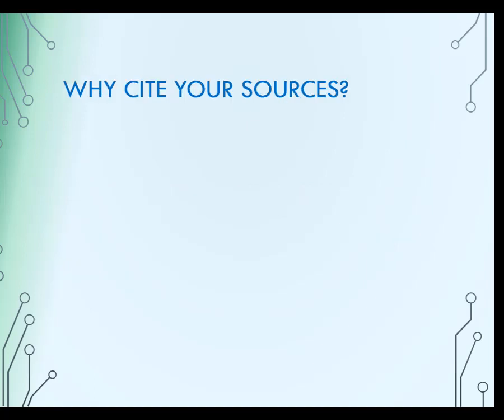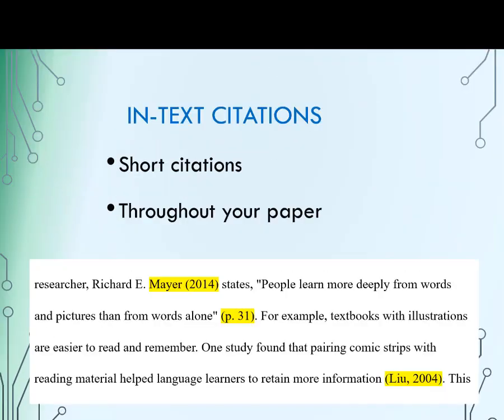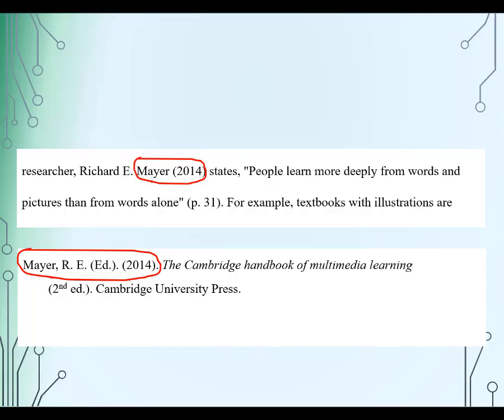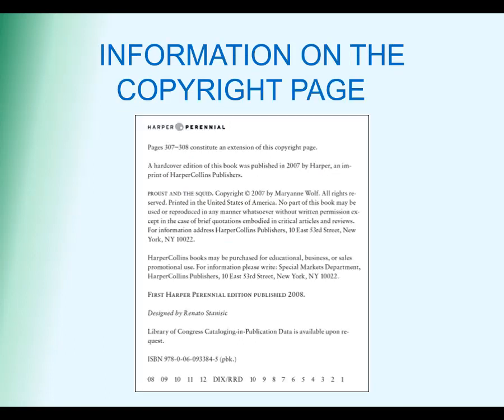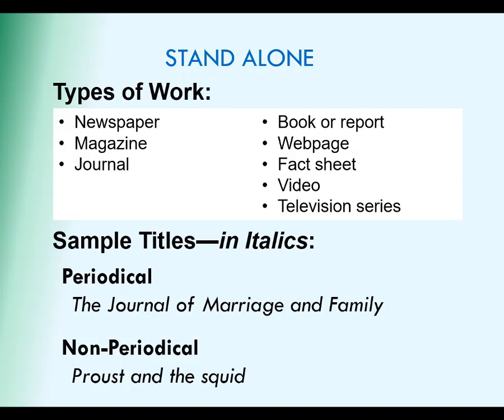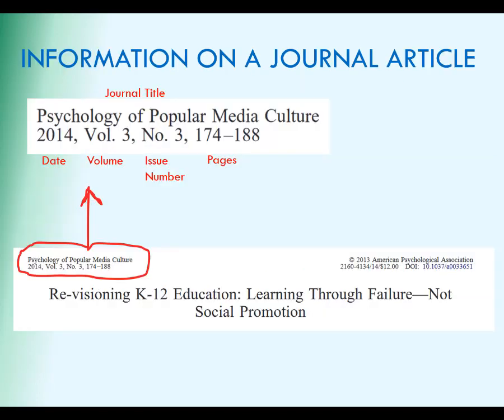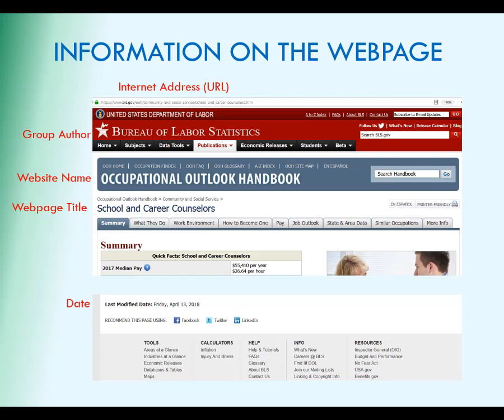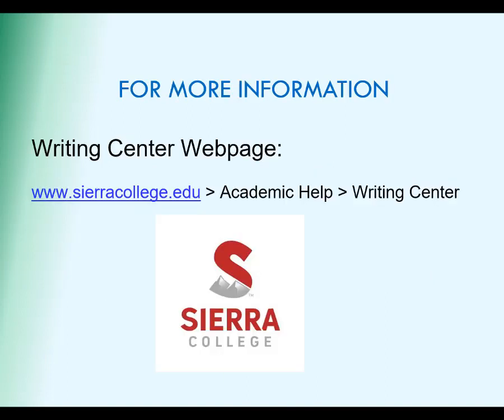Citing in APA Format